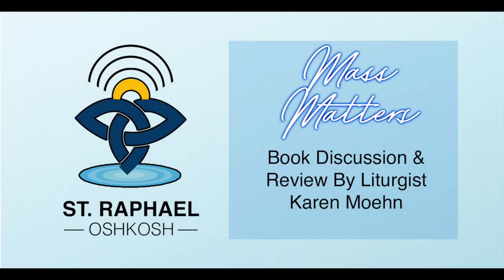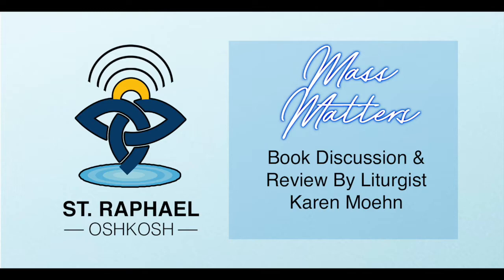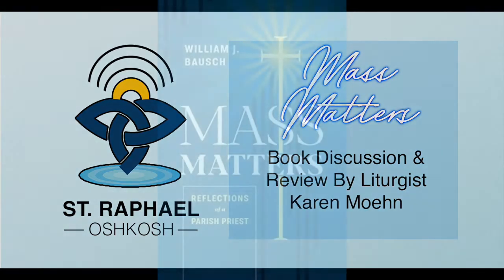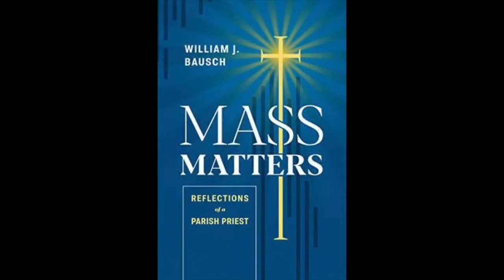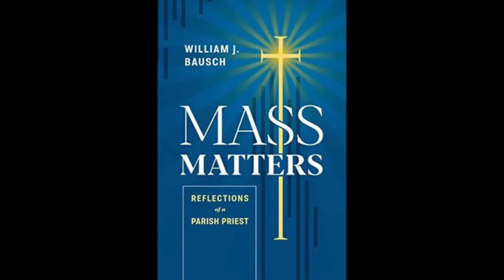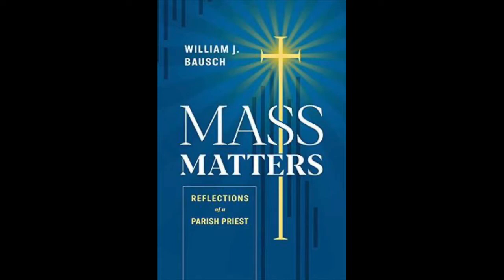Mass Matters: Reflections of a Parish Priest⎪Episode 0: Introduction⎪Book Club Series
Join our liturgist Karen Moehn in taking a look at Fr. William J. Bausch's book "Mass Matters: Reflections of a Parish Priest." Each week Karen will discuss a new chapter of the book.

Book Blurb from the Publisher:
"For the next few decades, if not longer, the Church will be trying to recover from the economic and moral costs of the loss of numbers, the critical decline of priests and the global aftermath of the horrendous clergy sexual abuse scandal. The Church will survive but not in the way it previously existed. Those days are over. Clericalism, secrecy, the leadership and credibility of the bishops are all in the gristmill of change.

The current crisis, the greatest since the 16th century Protestant Reformation, is forcing the widening of criteria for priesthood, a deeper appreciation of the baptismal gifts the laity and the reclaiming of the charisms of women. More and more Catholics, determined to reclaim their Church, are rallying for change.This book offers that change at its source: the Mass and its concomitant imperative of the formation of intentional Catholics. It insists on the need to make our communal source of unity and strength, the liturgy, as clean, focused and empowering as possible because the deep truth is that the people kneeling next to you will be your strongest allies in rebuilding a Church so badly in need of reform.

So don’t be put off by this book’s initial lighthearted focus on the criticisms of the Mass, critiques both sober and cranky, serious and funny, challenging and entertaining. Rather try to be mindful of the subtle subtext that slowly sneaks up on you and ultimately invites you to a new mantra to live by, to reform by: don’t leave. Lead."